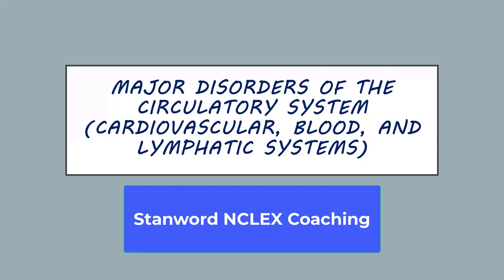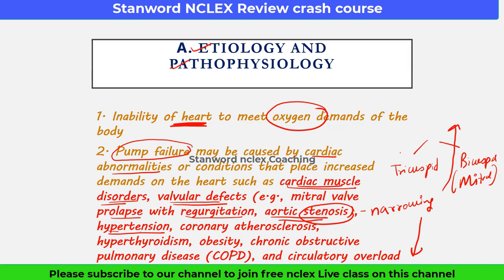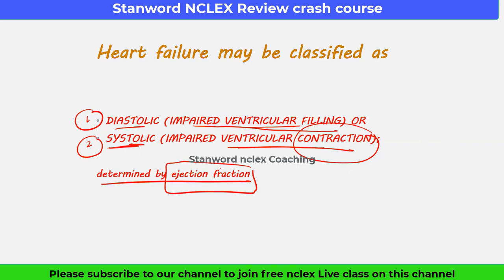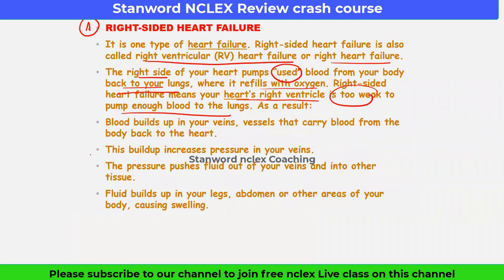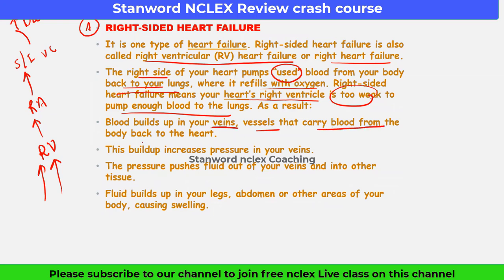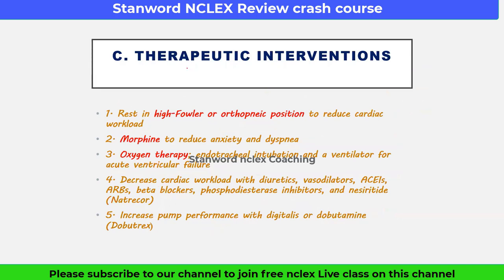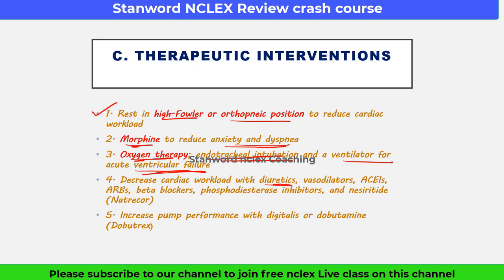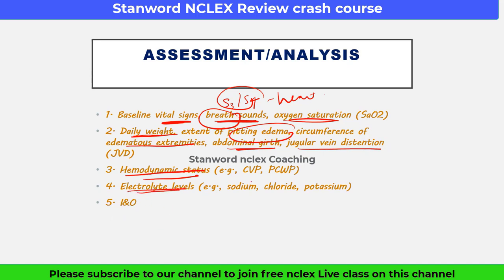Epi-1 How to pass nclex first try | nclex review | nclex next generation 2023